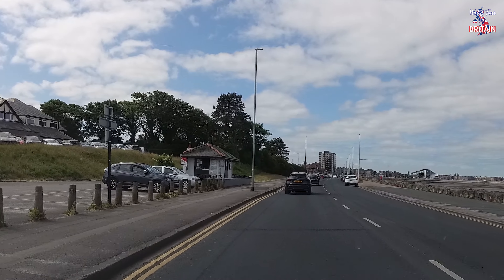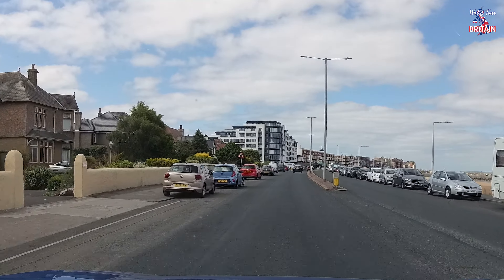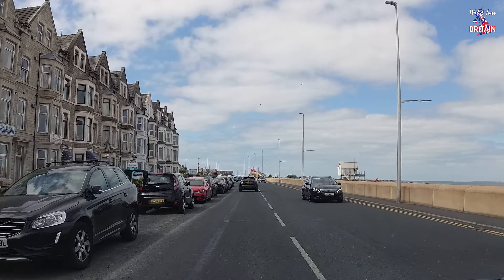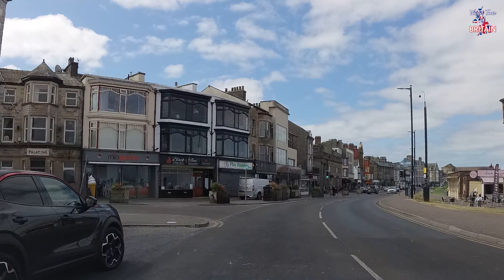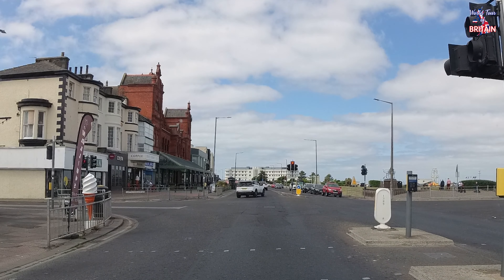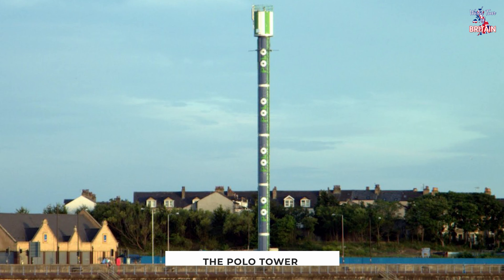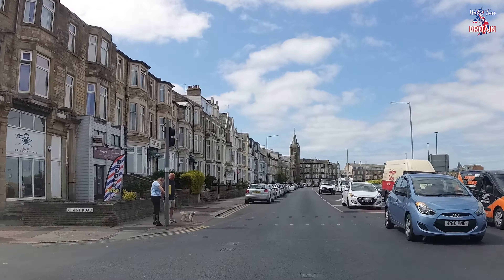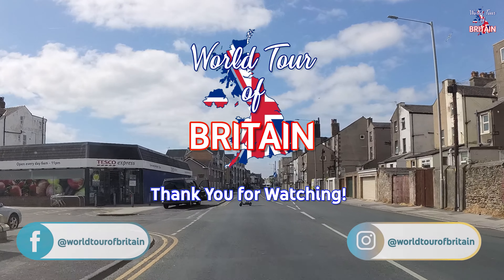MORECAMBE: (Part 3) Seaside Driving Tour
This is the final video this series focussing on the UK seaside resort of Morecambe. Starting to the north at Hest Bank and finishing on the south of the town towards Heysham, at the end of the seafront. Showing how the town looks in 2023 and harking back to how the town used to be in it's heyday.

Morecambe is a real sleeping giant of the UK seaside holiday resorts. And one that has an unbelievable amount of bad luck, misfortune, and underinvestment over the years with nearly all of its major attractions now closed, demolished and confined to the history books.

Join me in this video series as I uncover Morecambe's glorious past and see why so many people used to go there on holiday. I think you might be in for a few surprises!